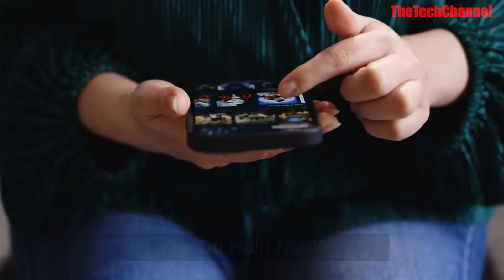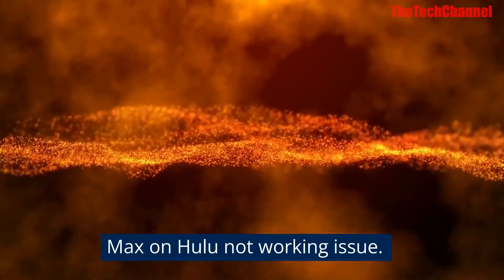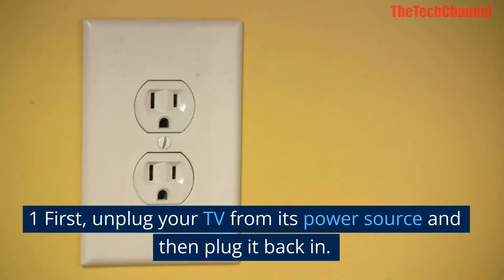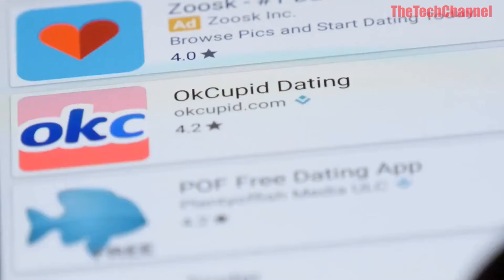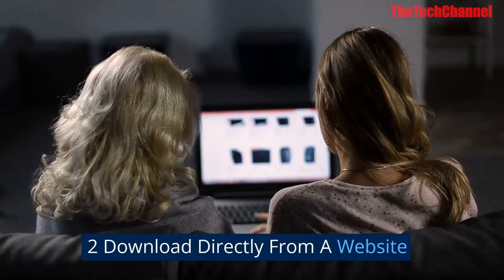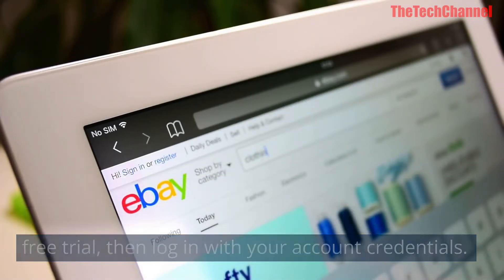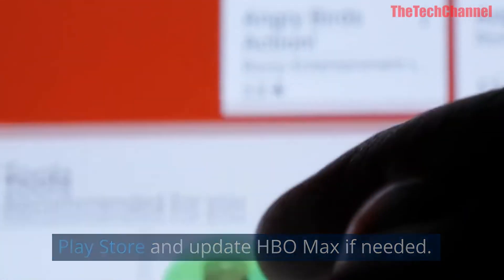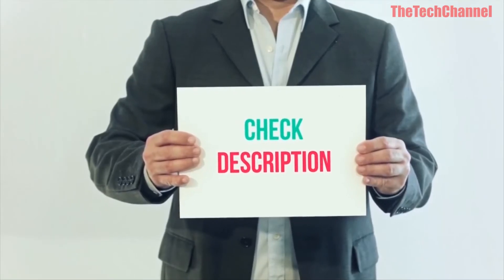HBO Max On Hulu Not Working [Quick Solution]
HBO Max On Hulu Not Working
If you're a fan of HBO shows, you're probably using HBO Max to watch them. But what if HBO Max on Hulu isn't working?

There are a few things you can try to fix the issue.

First, check to see if you have the latest version of the HBO Max app. If you don't, update it and try again.

If that doesn't work, try restarting your device.

If you're still having trouble, contact HBO Max customer support. They may be able to help you troubleshoot the issue.

In the meantime, you can still watch HBO shows on Hulu by adding the HBO add-on to your Hulu account.